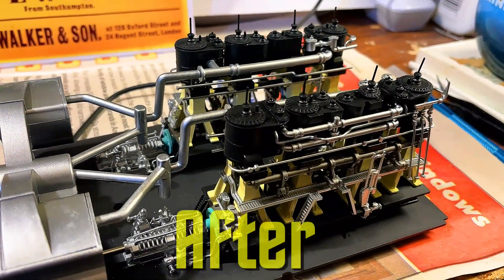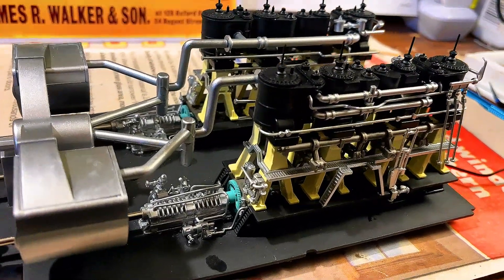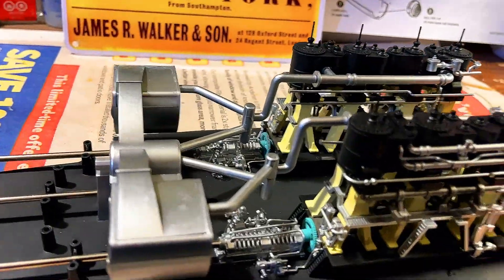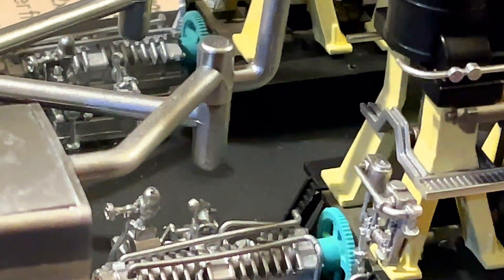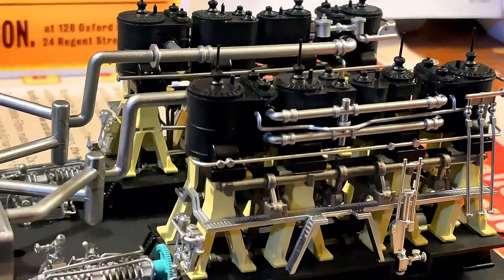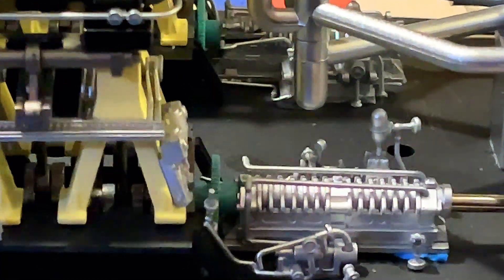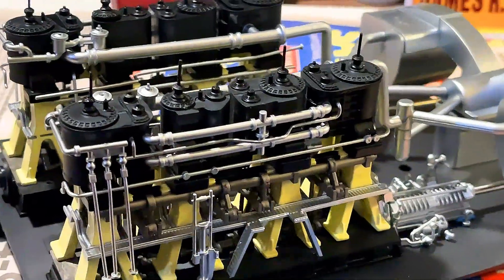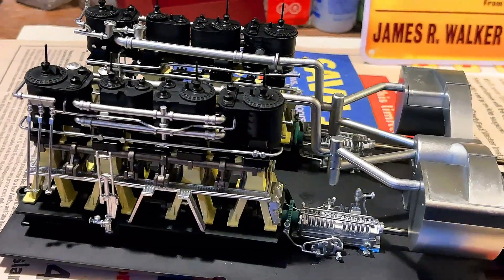TITANIC ENGINE ROOM DEMO AGORA Models 1/200 Scale R.M.S. Titanic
This update video features the corrections I made to the Engine Room as well as providing a DEMO for the workings of TITANIC's Engines.